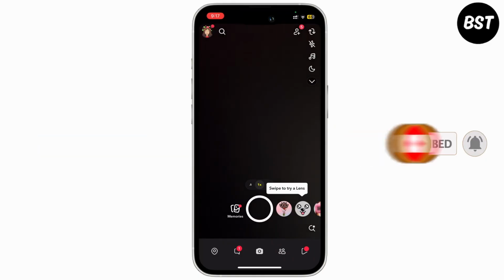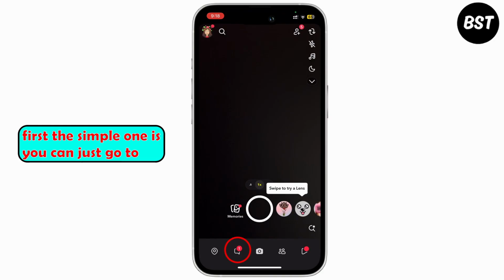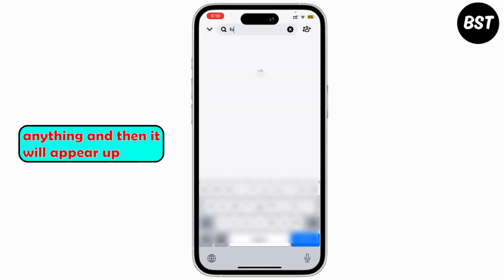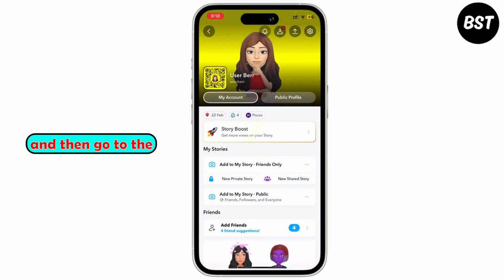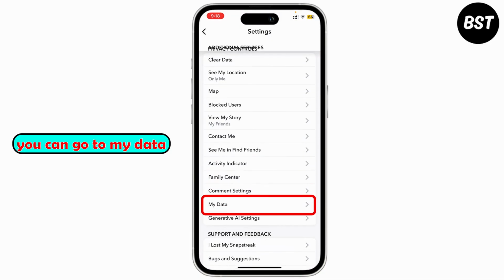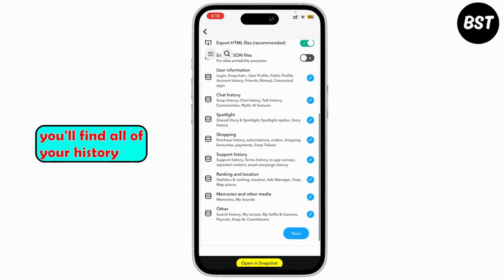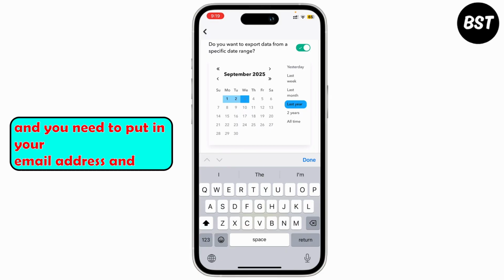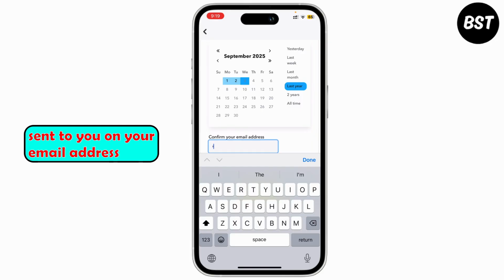How to Check Search History on Snapchat ?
Hello Guys,

Welcome to our step-by-step guide on "How to Check Search History on Snapchat?" If you’ve been searching for a way to see your recent searches on Snapchat, this video is for you. We’ll show you how to view your Snapchat search history, where to find your recent activity, and how to manage or clear it. Whether you want to track what you’ve searched, revisit past searches, or simply learn how Snapchat search works, this tutorial will walk you through everything.

How to see recent searches on Snapchat

How to view Snapchat activity history

How to find your search log on Snapchat

How to clear search history in Snapchat